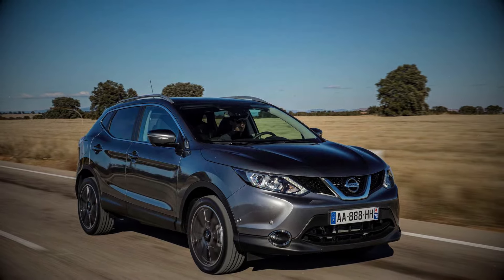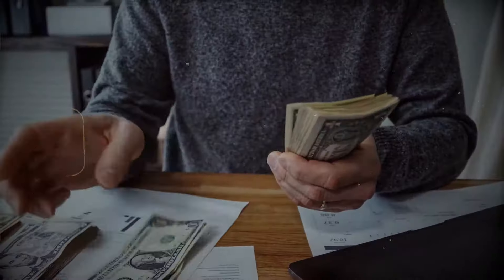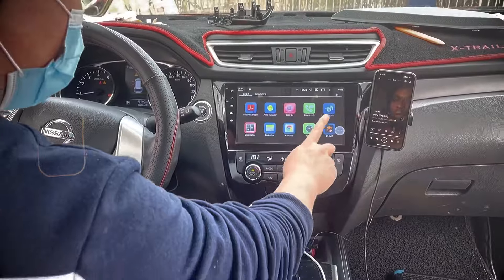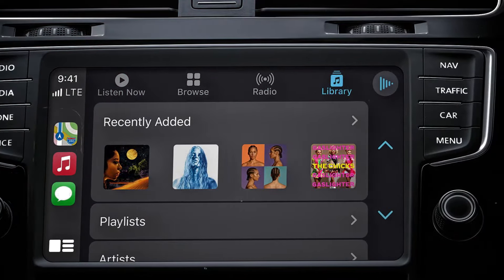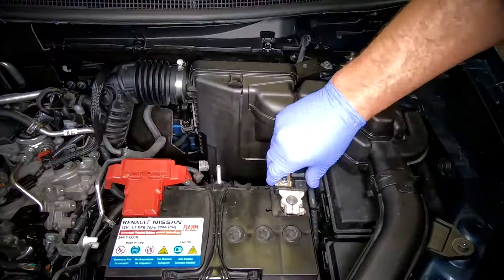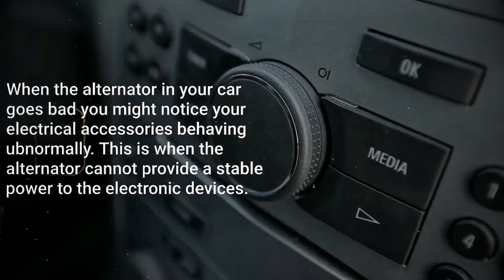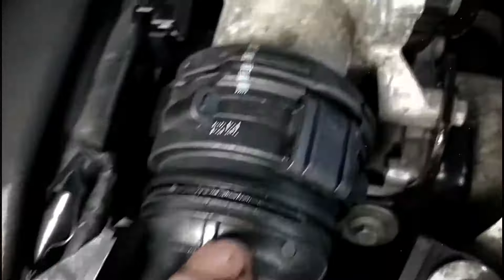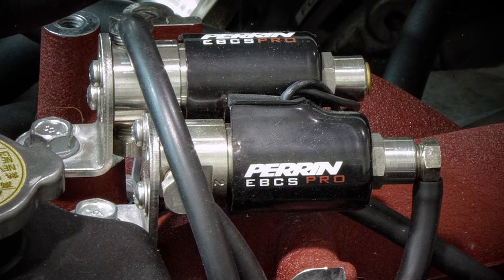Revealing: Common Issues with Nissan Qashqai J11 gen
The Nissan Qashqai J11 generation, introduced in 2013 and continuing production until 2021, marked a significant evolution in the compact crossover SUV segment. Despite its popularity and acclaim for design, comfort, and practicality, owners and automotive experts have identified several common issues with this model over the years. These concerns range from minor inconveniences to more significant mechanical faults, impacting the ownership experience.

One of the most frequently cited issues is with the vehicle's infotainment system, which users report can be glitchy and sometimes unresponsive. Navigation problems, connectivity issues with smartphones, and intermittent functionality of the touchscreen are among the complaints.

Another area of concern is the Qashqai's transmission, particularly in models equipped with the CVT (Continuously Variable Transmission). Owners have reported issues such as jerky acceleration, delayed response times, and in some severe cases, complete transmission failure necessitating expensive repairs or replacements.

Electrical problems are also not uncommon, ranging from malfunctioning sensors and faulty dashboards to more serious issues like battery drain and alternator failures. These electrical gremlins can lead to unpredictable vehicle behavior and frustratingly recurrent visits to the dealership for diagnostics and repairs.

Suspension and steering complaints have also surfaced, with drivers experiencing premature wear of suspension components, uncomfortable ride quality over rough surfaces, and vague steering feedback, detracting from the driving experience.

Additionally, the build quality and materials used in some parts of the Qashqai J11 have been criticized. Reports of excessive interior noise, rattles, and squeaks, along with wear and tear of interior trim pieces, suggest that the durability of materials could be improved.

Lastly, the diesel variants of the Qashqai have been prone to DPF (Diesel Particulate Filter) issues, leading to decreased performance and increased maintenance costs for owners not regularly driving long distances at high speeds, necessary for the DPF regeneration process.

Despite these issues, the Nissan Qashqai J11 remains a popular choice for its styling, functionality, and the value it offers in the compact crossover market. Potential buyers should be aware of these common problems and consider them when purchasing or maintaining a Qashqai J11.